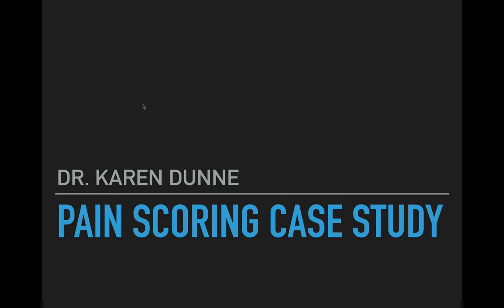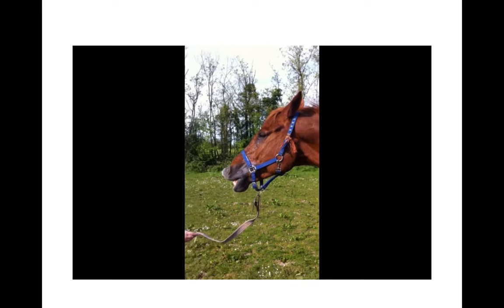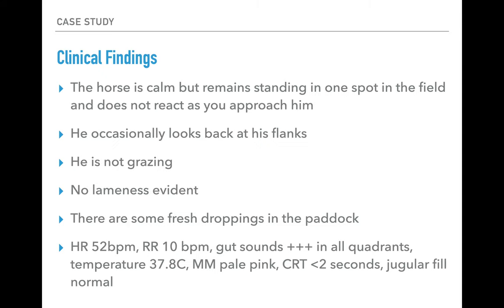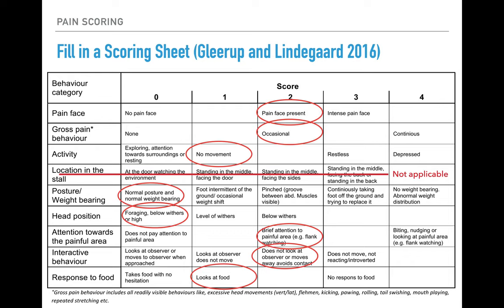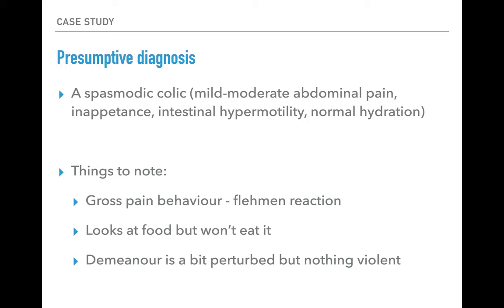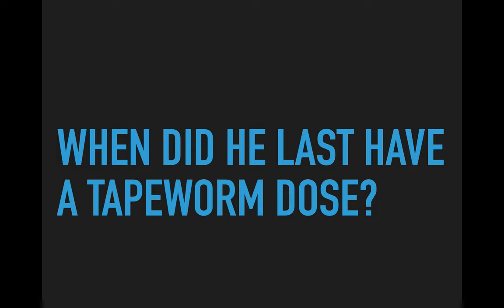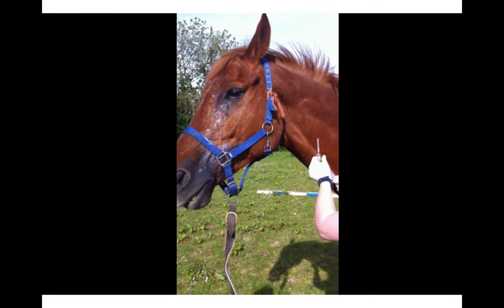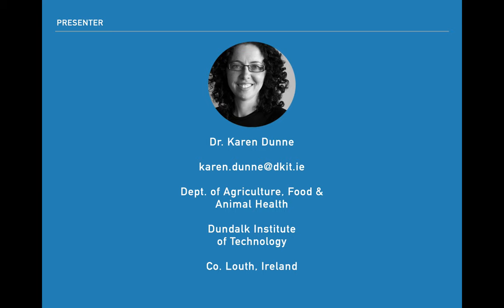Equine pain scoring case study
Application of equine pain scoring to a horse with colic